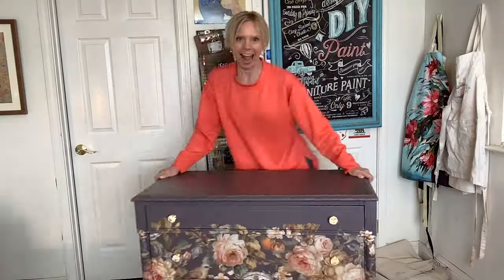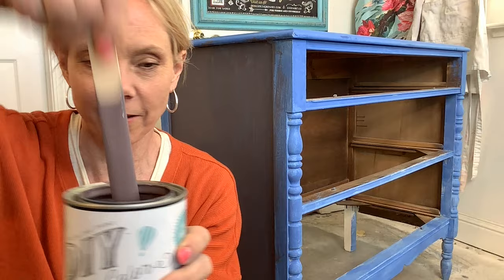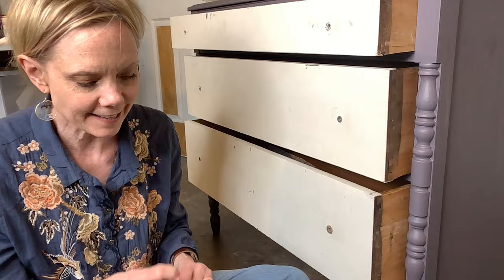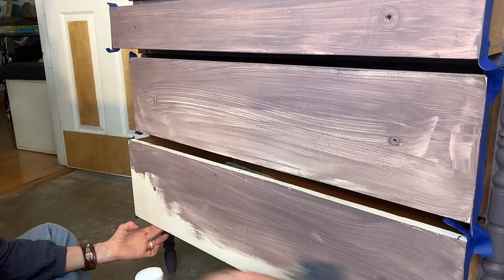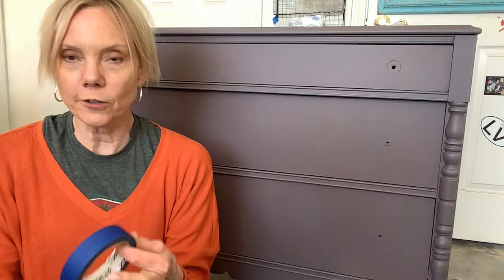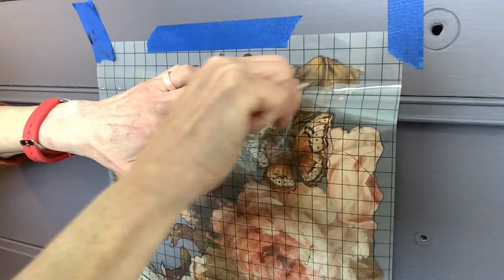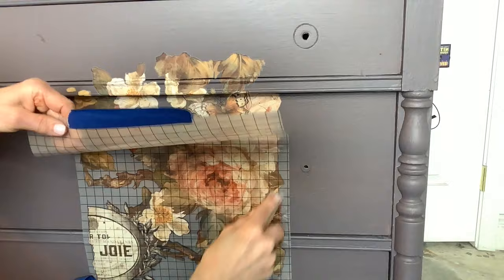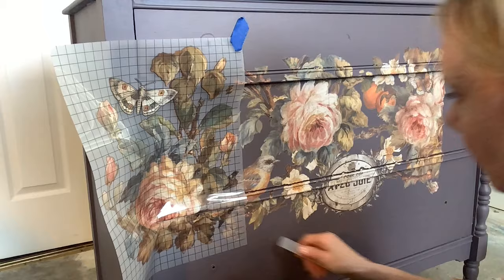Cottage Color Dresser Makeover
Learn to Paint your Furniture and Cabinets and get my free guide to get started here:

I used Plum Pudding and IOD Transfer Joi De Roses - You can grab all your products here online or at Rancho Coop in Oakley, CA